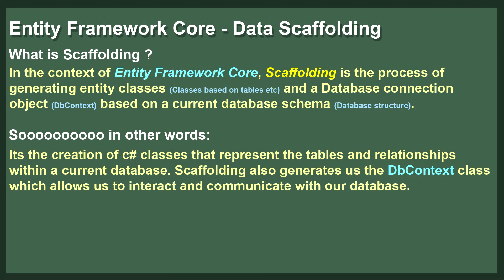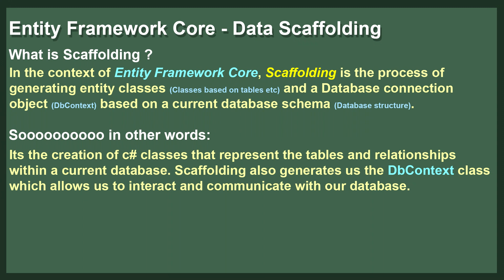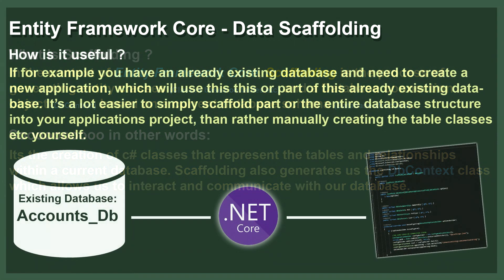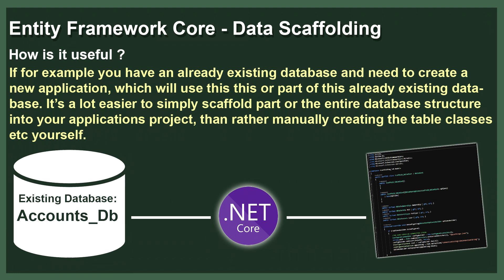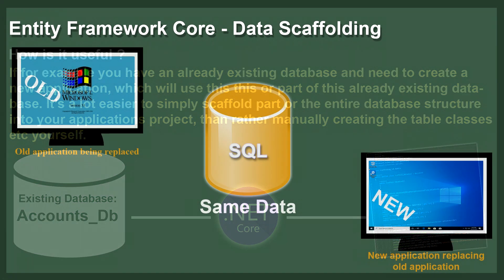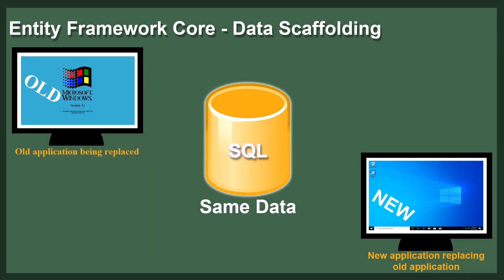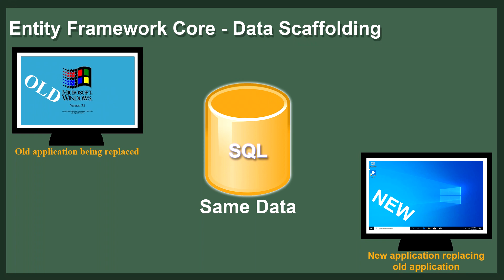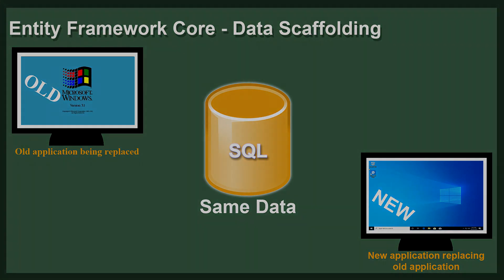Entity Framework Core C# (Database first) - Data Scaffolding Part 1 of 2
A simple introduction to what Scaffolding (database first) is and how it is useful. Remember this is part 1 of 2.

Scaffolding - Database first approach